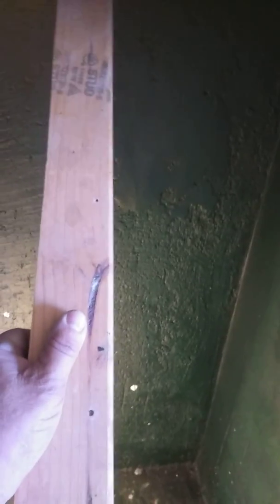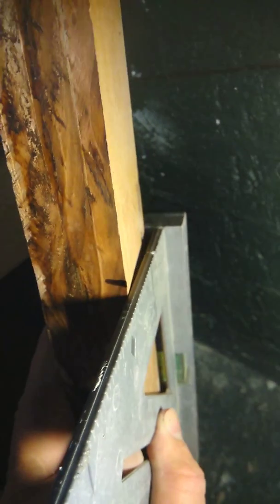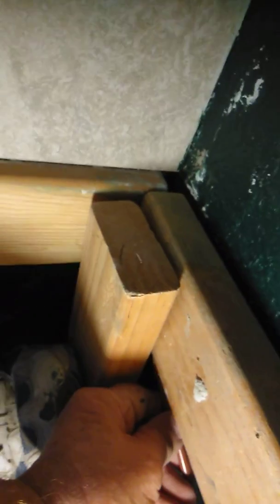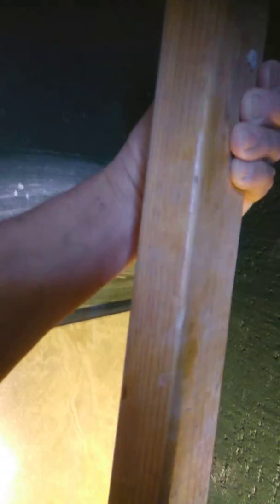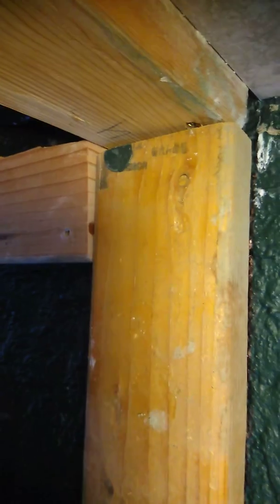How to set your first row of tile using a ledger and working alone this can be used for other applic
Showing how to get your Ledger set and lined up for your first row of tile when you're not using the floor to start with that's a whole nother process coming off the floor first and it takes more time I will do a video on that here in the near future thanks for watching like subscribe tell me what you think cuz you can't hurt my feelings!